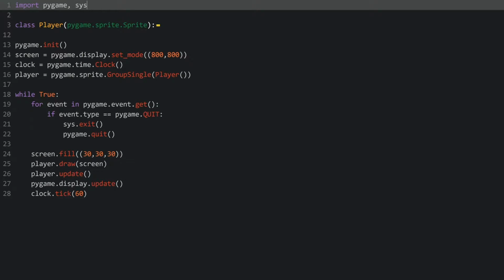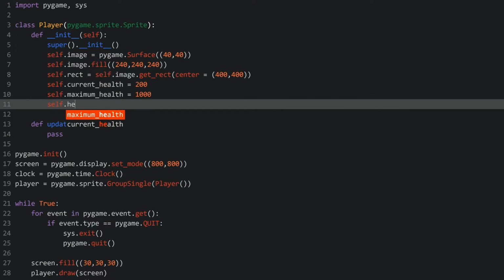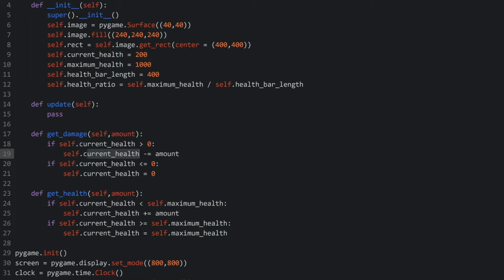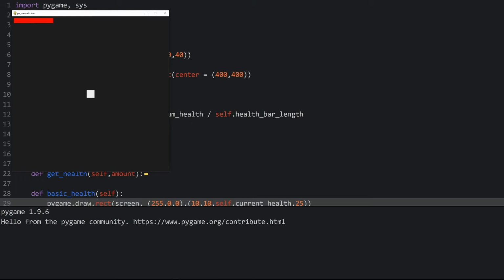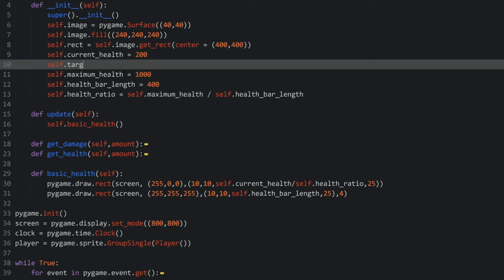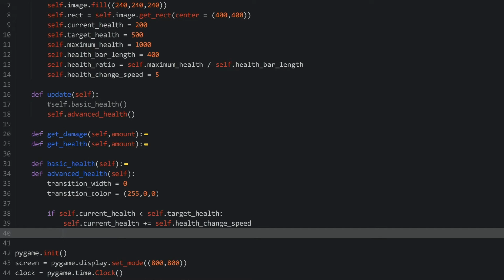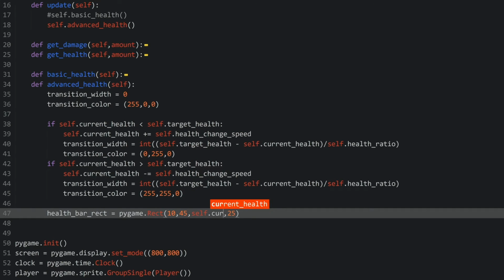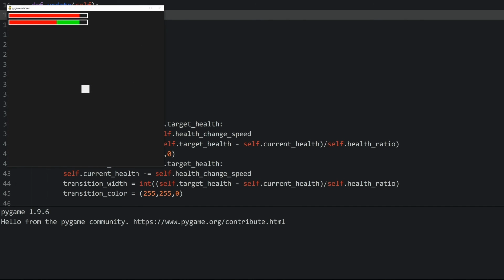Creating a health bar in pygame [Dark Souls style]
A python/ pygame tutorial on how to create health bars in pygame. We will be making 2 different ones: A basic one that shows your basic health and an animated one that transitions between your health, like healthbar you would see in games like Dark Souls.

Timestamps:
0:00 - Intro
0:24 - Basic setup
2:27 - The basic health bar
12:24 - The advanced health bar